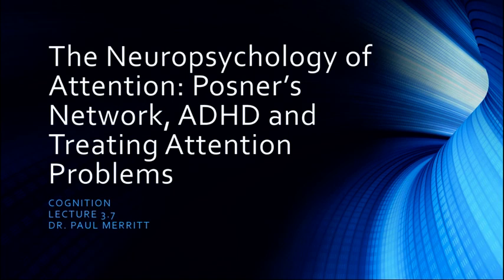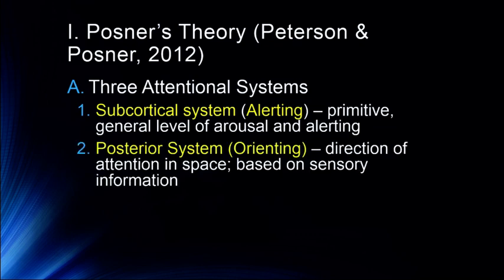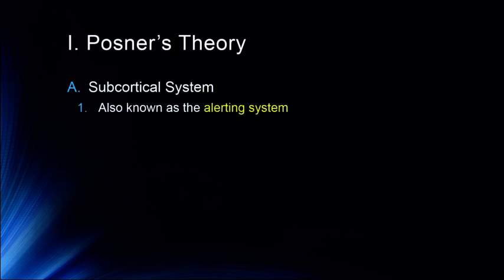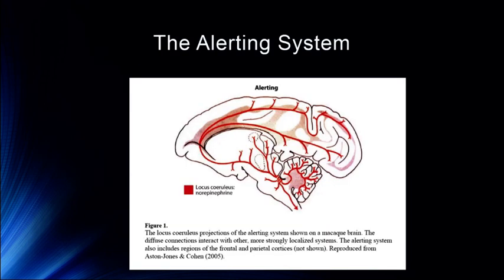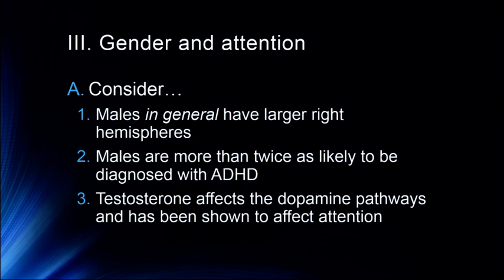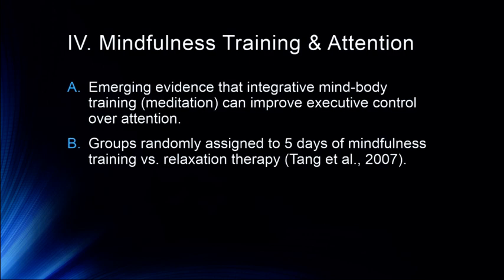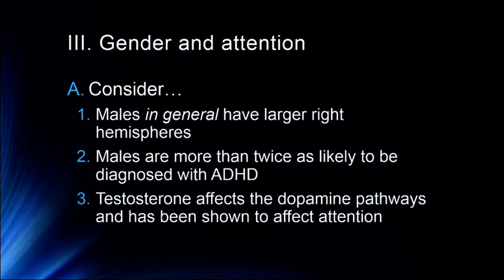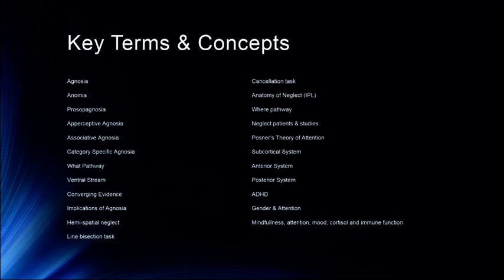Cognition 3 7 Neuropsychology of Attention: Posner's Networks & Related Issues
Discussion of Posner's Attentional Networks, their properties and underlying neurophysiology. Description of ADD/ADHD, Gender differences in attention, and a full description of the benefits of mindfulness on attention, stress and immune functions. Finally, discussion of how certain drugs can affect attention.